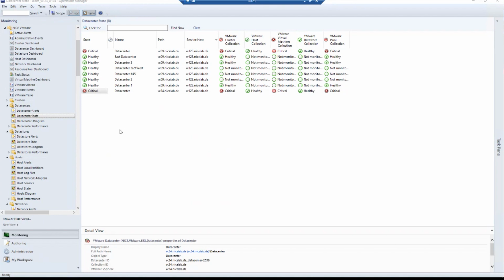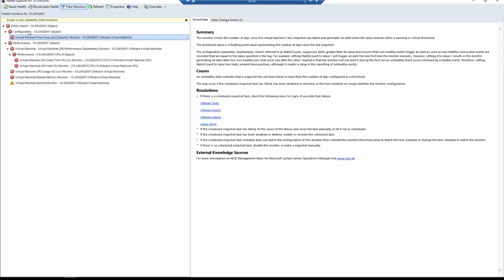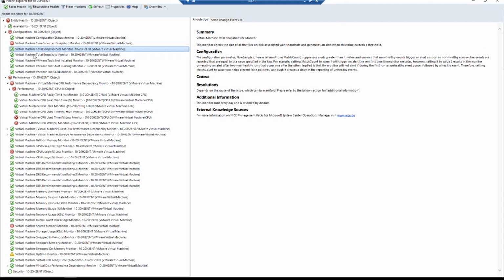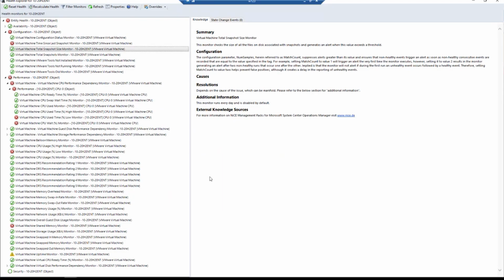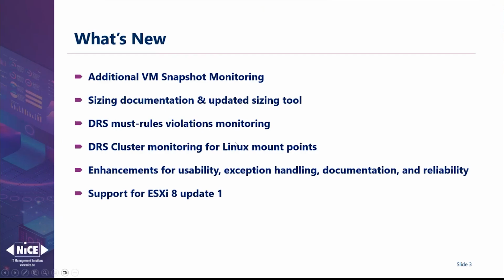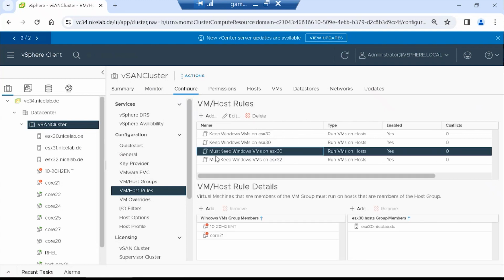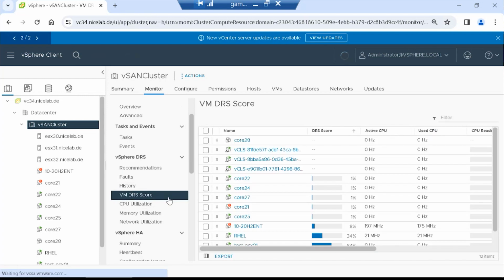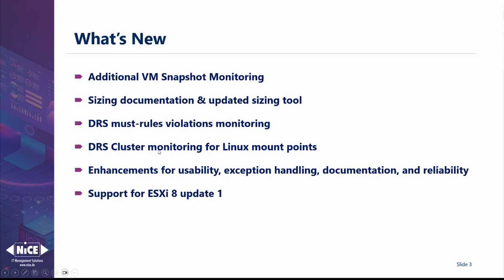NiCE VMware MP 5 7 Release Recording 2023Q4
Come witness the unveiling of the NiCE VMware Management Pack 5.7 in our release video: "Advanced VMware Monitoring on SCOM and Azure Monitor SCOM Managed Instance." Dive into the dynamic world of virtualization management as we introduce an array of new monitoring features that promise to elevate the capabilities of Microsoft System Center Operations Manager (SCOM) and Azure Monitor SCOM Managed Instance.

Discover What's New:

Enhanced VM Snapshot Monitoring: Keep a vigilant eye on VM snapshots for peak performance and resource utilization.
Updated Sizing Documentation & Tools: Empower administrators with accurate resource allocation decisions for seamless virtual environments.
Robust DRS Must-Rules Violations Monitoring: Proactively identify and address DRS rule violations for a stable virtual infrastructure.
Expanded DRS Cluster Monitoring for Linux Mount Points: Gain a comprehensive view of your virtualized ecosystem by including Linux mount points.
Streamlined Installation Process: Experience a more user-friendly and efficient setup for NiCE VMware Management Pack deployment.
Usability, Exception Handling, Documentation, and Reliability Enhancements: Enjoy a smoother user experience and dependable virtualization management.
Full Support for ESXi 8 Update 1: Stay updated and secure with compatibility for the latest VMware technologies.
The NiCE VMware Management Pack 5.7 is our commitment to revolutionizing virtualization management. Join us in optimizing your virtual infrastructure, enhancing reliability, and staying ahead of potential challenges.

Embark on the journey to optimized IT operations by watching our release video.